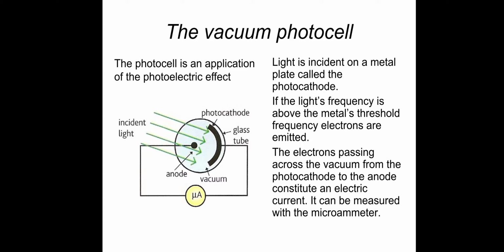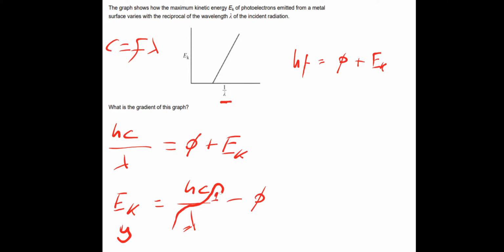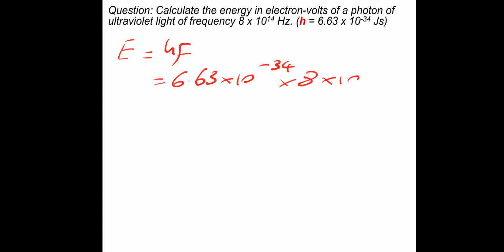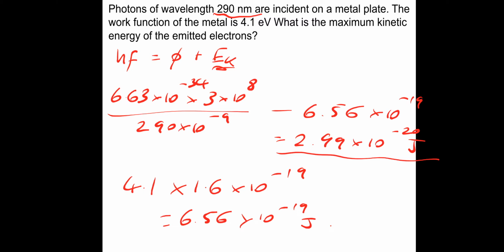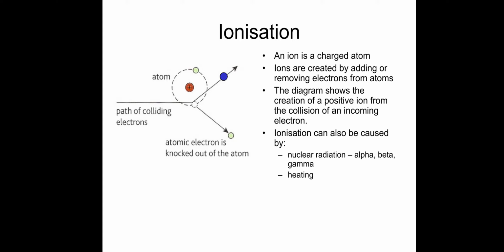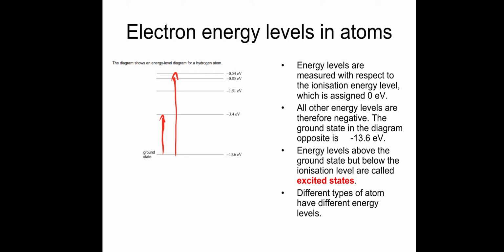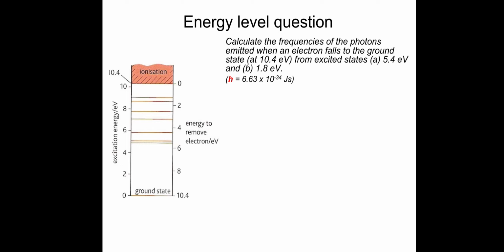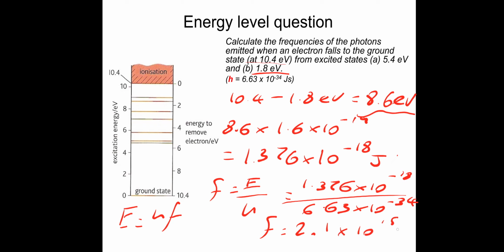A-level Physics Quantum Phenomena Lesson 2 Energy levels